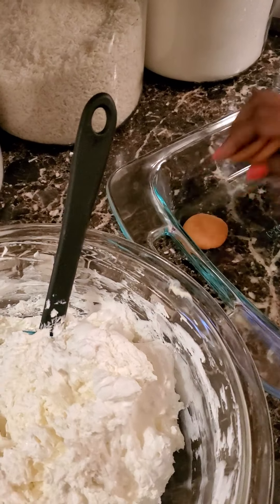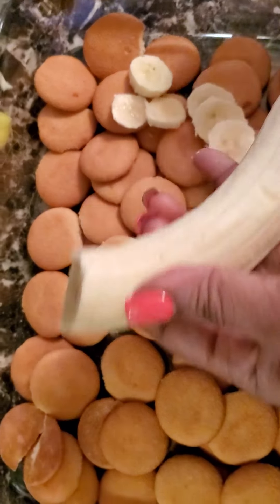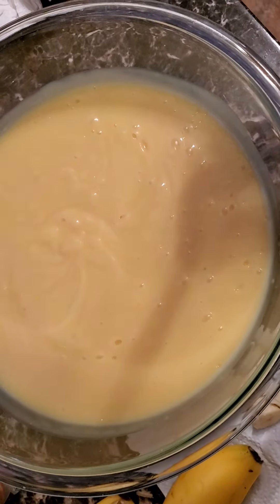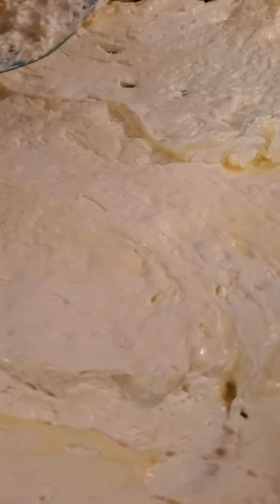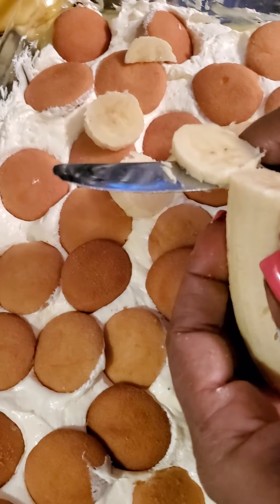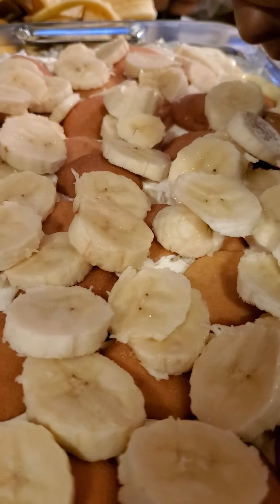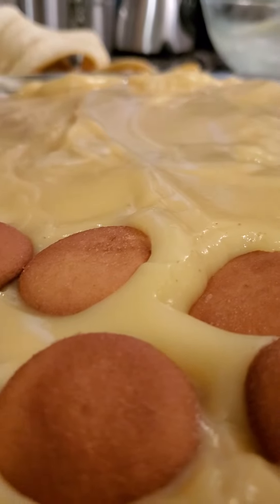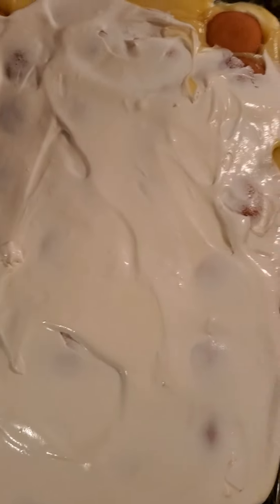HOW TO MAKE BANANA PUDDING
If you love Banana Pudding you'll my creamy delicious Recipe
 @Ava J'zs Soul Food & More on
Full recipe can be found @ avajzs.com

Ava J'zs Soul Food & More